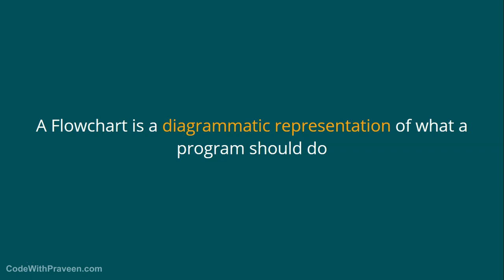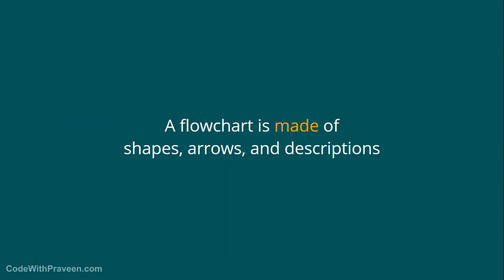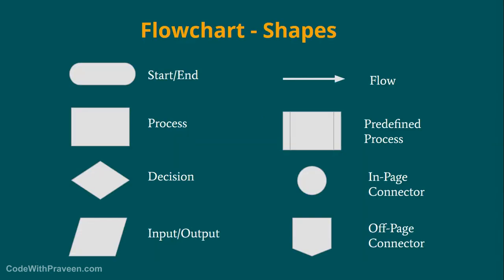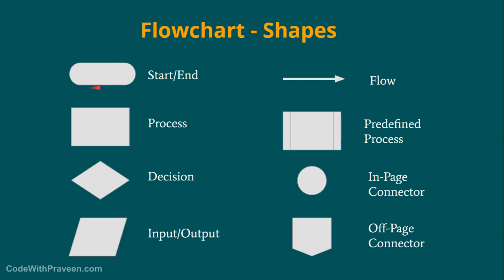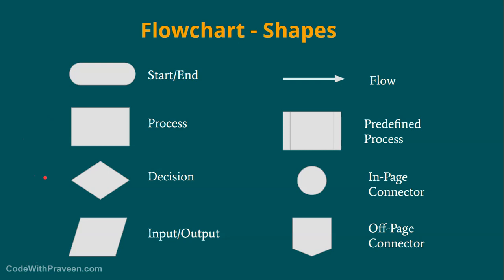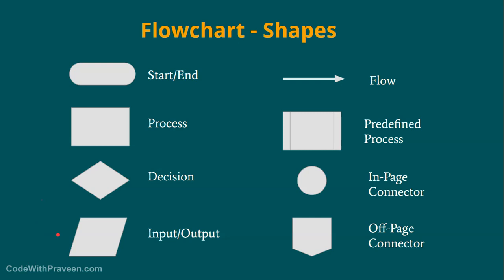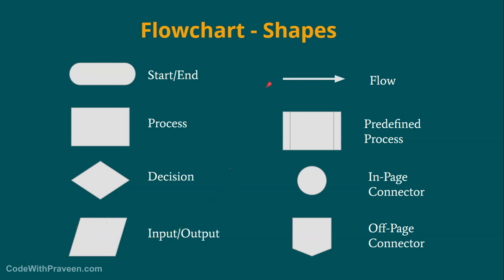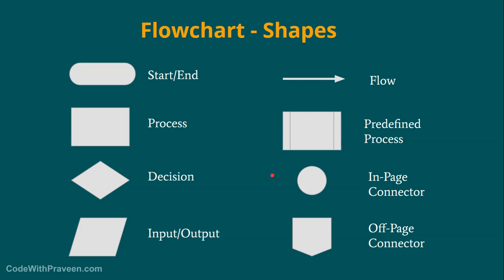What is Flowchart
Find out what is a flowchart and know why they are useful in the programming context.

What is CodeWithPraveen?
- Code With Praveen is an online space where I teach programming concepts to the students who wish to learn programming in a simpler manner.
- You will be able to learn programming concepts, programming tutorials, and blog articles which will take you from a beginner to a proficient programmer